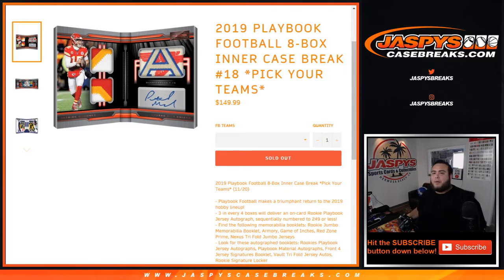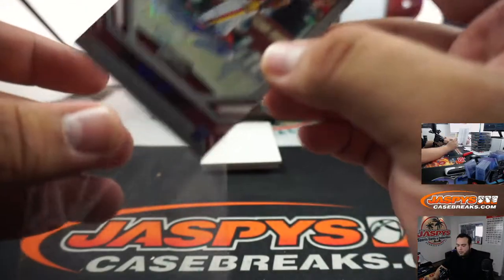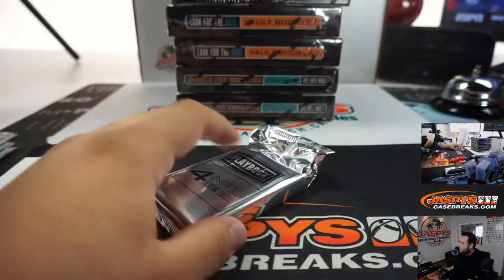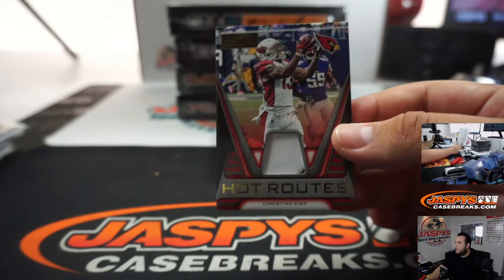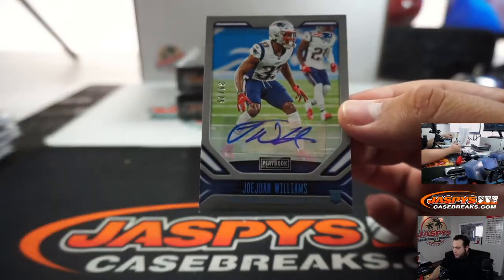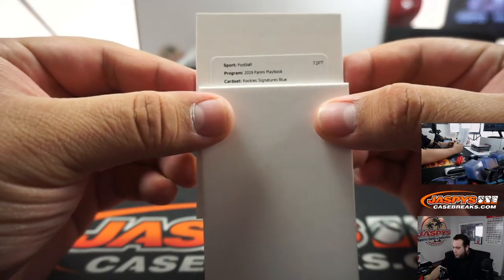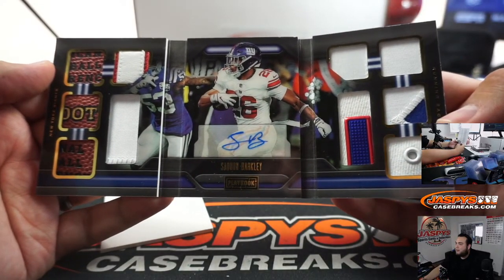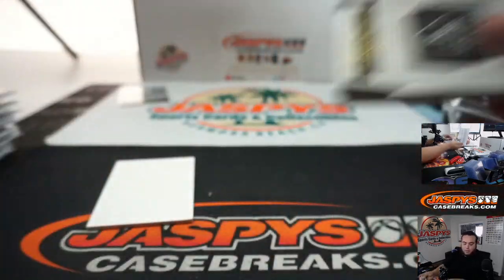M. 4/13 - 2019 PLAYBOOK FOOTBALL 8-BOX INNER CASE BREAK #18 *PYT*